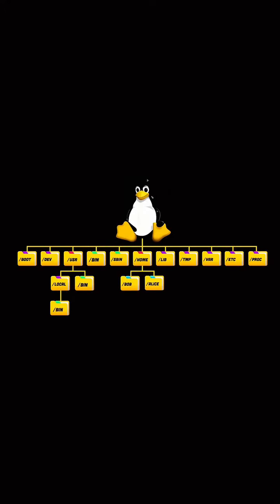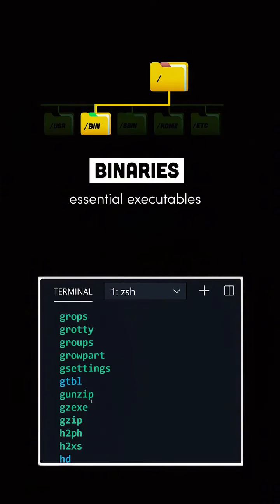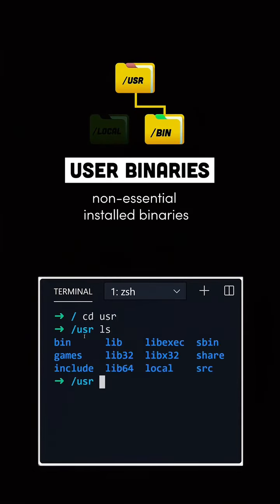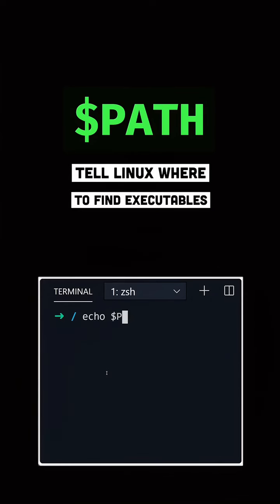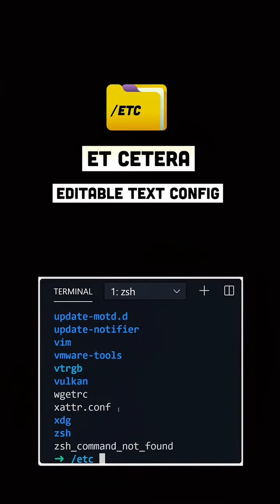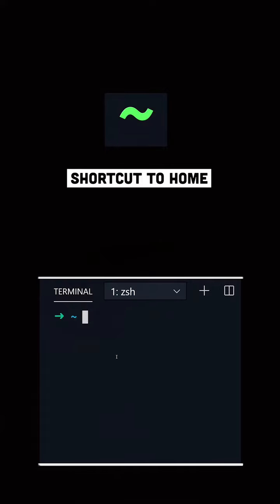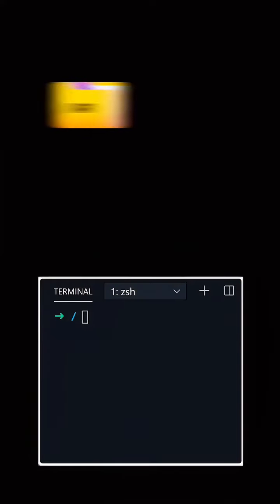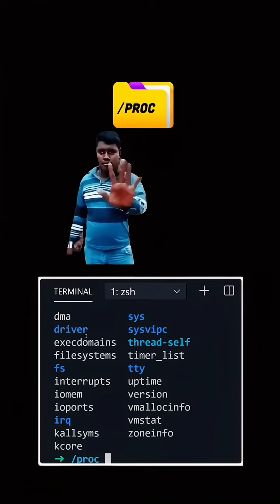cybersecurity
learn linux  command